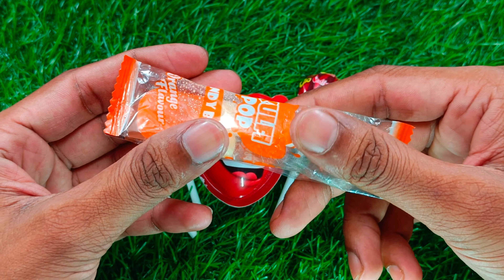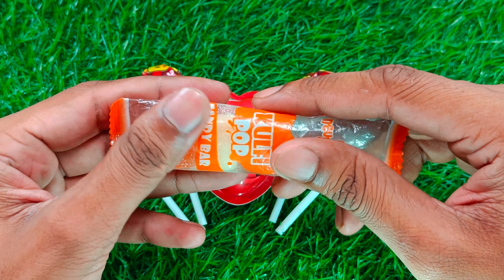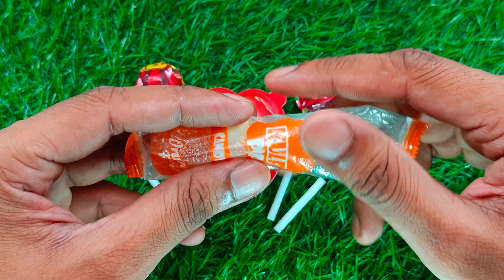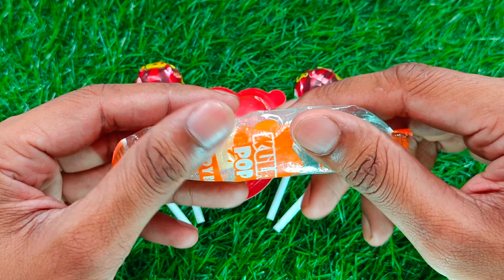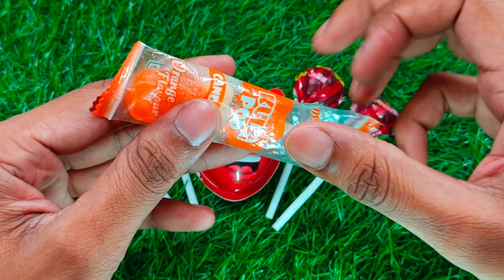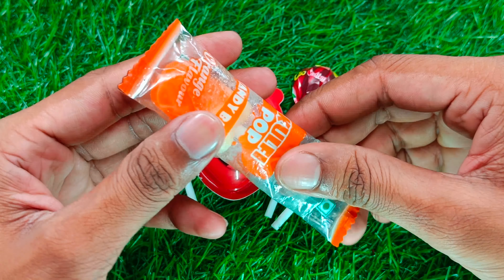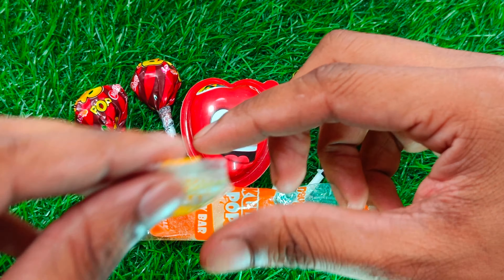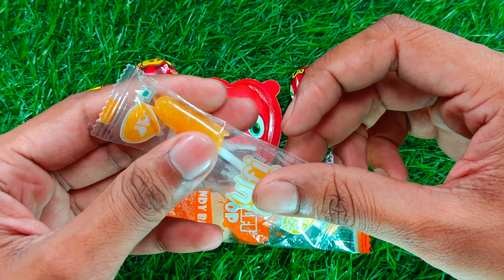Satisfying | Mini Kinder Joy & Rainbow Candy Lollipop Unpacking Satisfying ASMR Videos